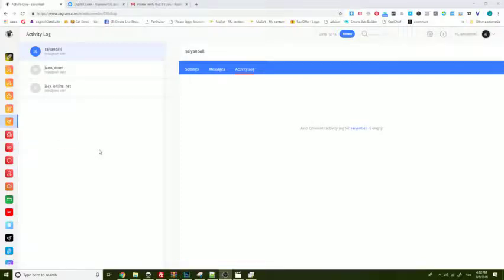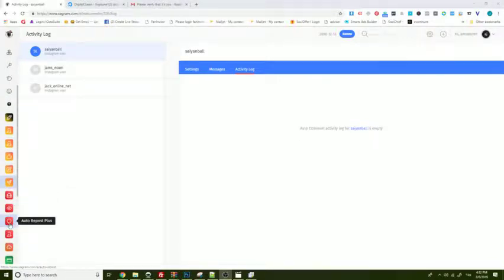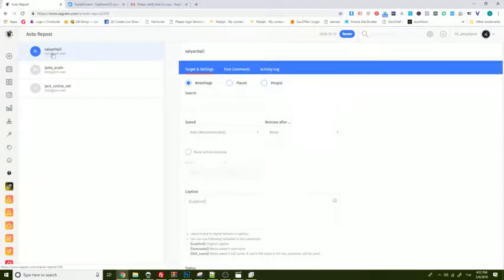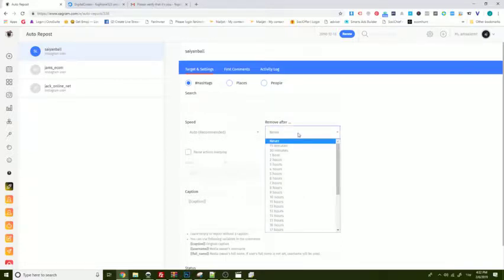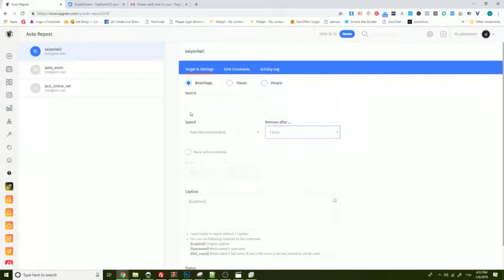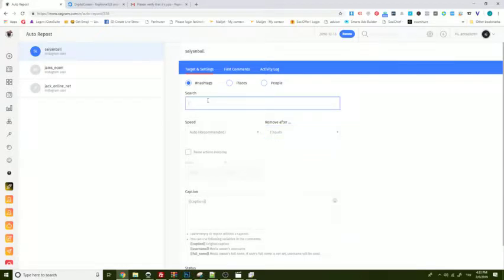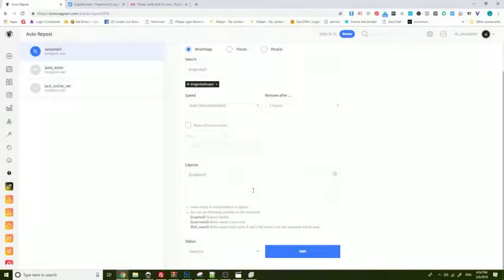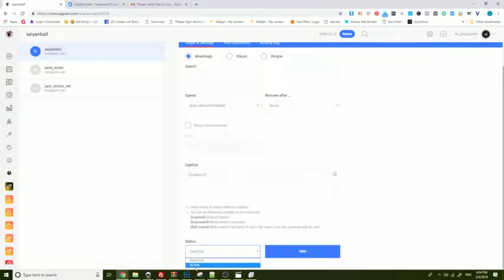Xagram Repost module